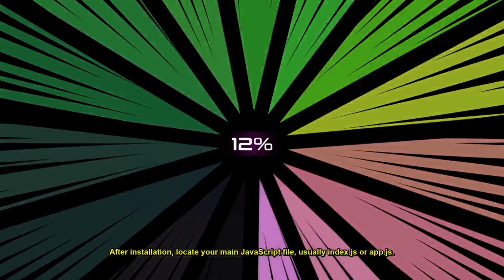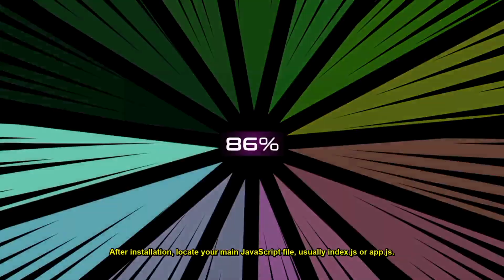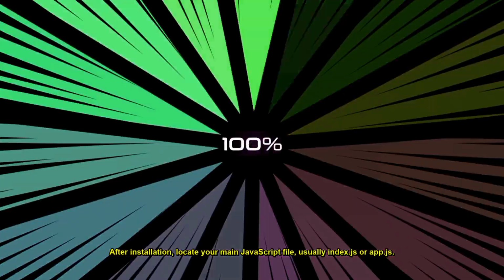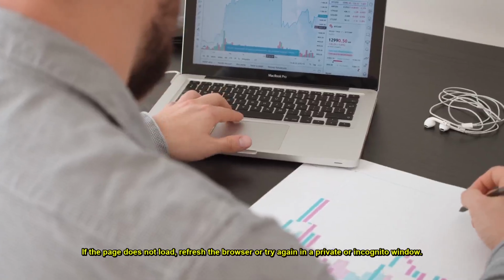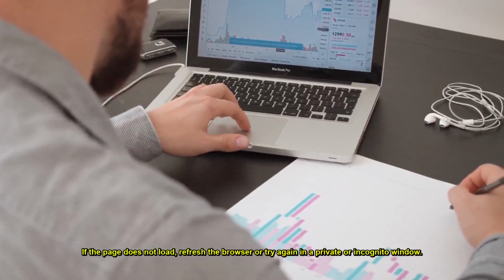How to authorize with Sentry to capture front-end errors for UI debugging - Detailed Guide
In this comprehensive guide, we'll walk you through the process of authorizing with Sentry to effectively capture front-end errors for seamless UI debugging. Whether you're a seasoned developer or just starting, our step-by-step instructions will help you set up Sentry in your application, ensuring you can identify and resolve issues quickly. Enhance your debugging skills and improve your application's performance by following our detailed tips and tricks.